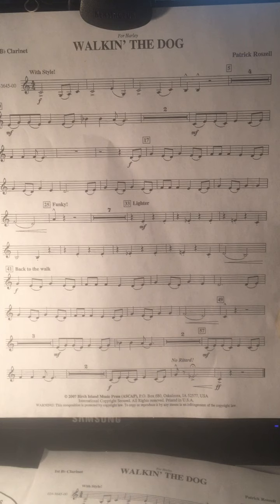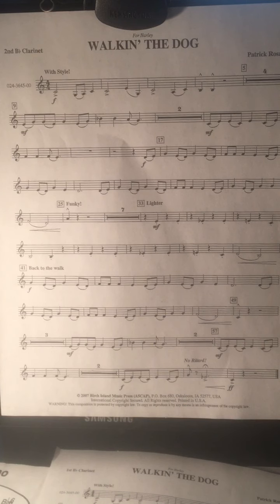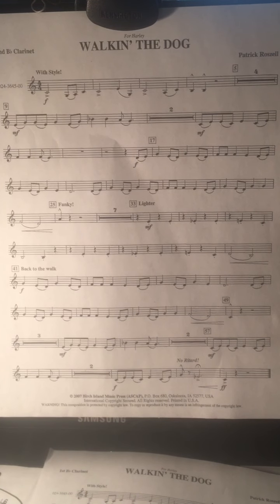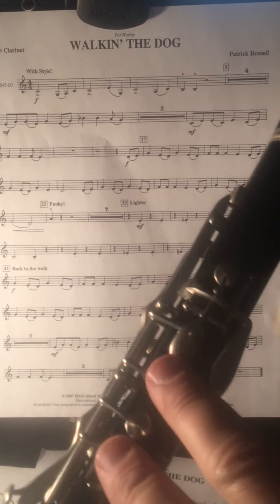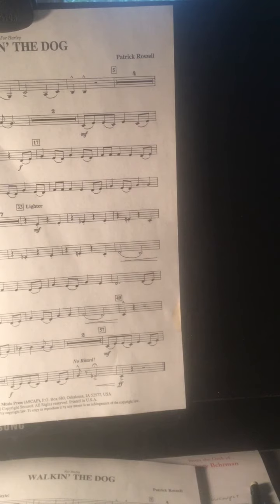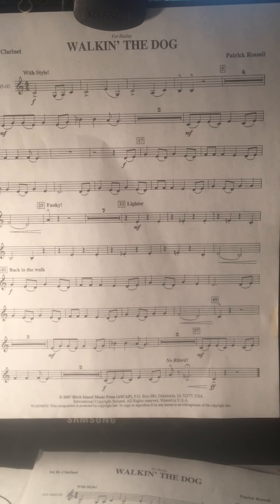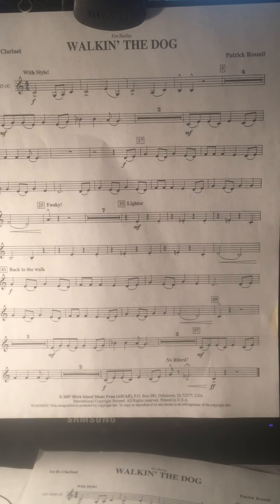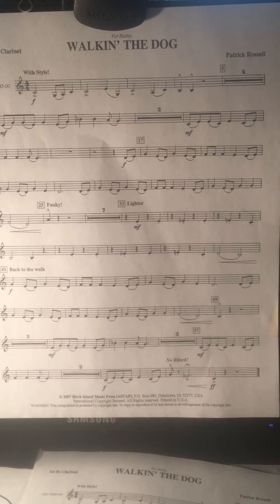6th Grade CLARINET Walkin' the Dog 2nd part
Print off your part for Walkin' the Dog and practice it slowly. Later, practice the song with the recording on Google Classroom. Good luck!